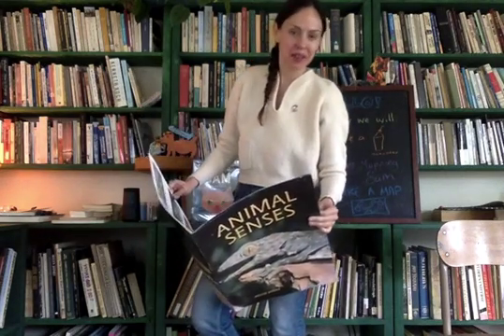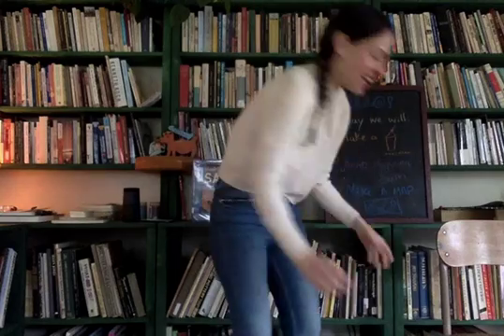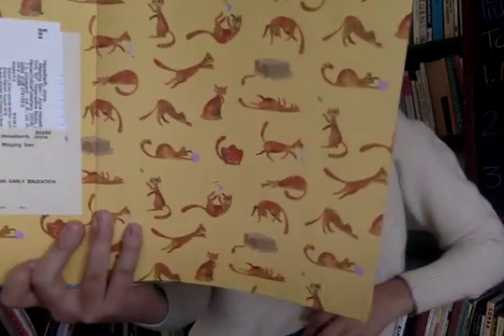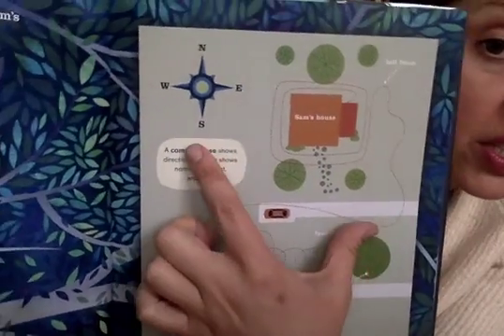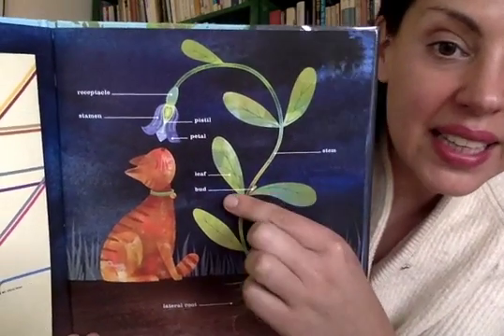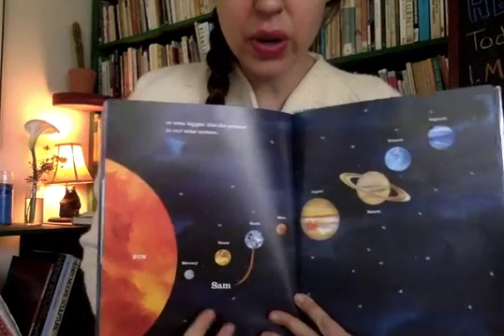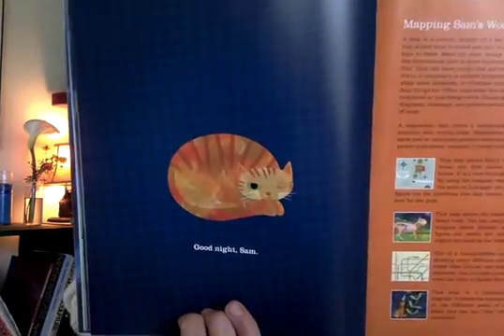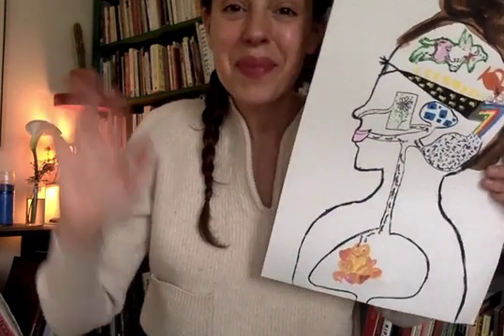Mapping Sam by Joyce Hesselberth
In today's story, Mapping Sam by Joyce Hesselberth, we will get to see where Sam the cat goes at night. This book also shows different kinds of maps and the different things we can use them for and learn from them.

A map is a picture, usually on a flat surface, that shows what is where and how to get from here to there. Maps can show things that are two dimensional (flat) or three-dimensional (not flat). They can show us things that are real (your city) or imaginary (a pretend kingdom). Some maps show distances, or illustrate how tall or deep things are. Other maps show how ideas are connected or how things work. Charts, graphs, diagrams, drawings, and patterns are all types of maps.

After you watch the book reading, you will become a cartographer: someone who makes maps. Can you make a map of:

Your house (all the rooms and yard)

Your favorite places to go in your town including:
Favorite sushi restaurant
Friend's houses
Parks you've visited
School

Your body

A pretend kingdom?

If you are up for an extra challenge, include a compass rose and a scale.

Happy mapping cartographers!